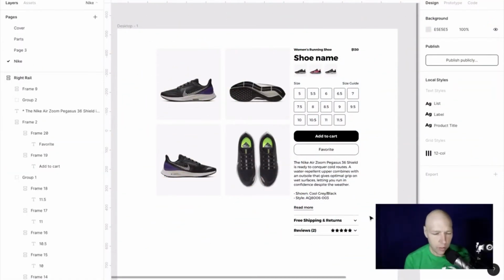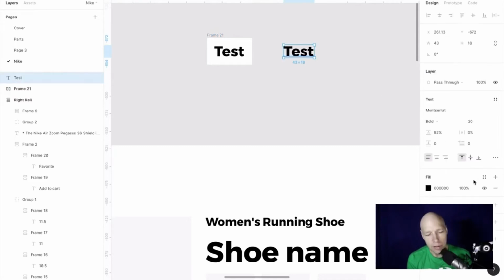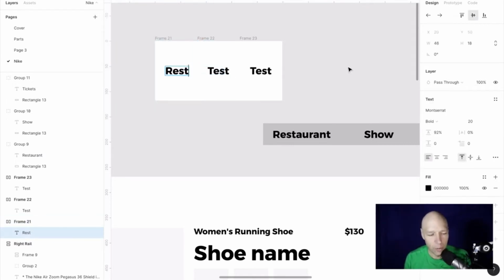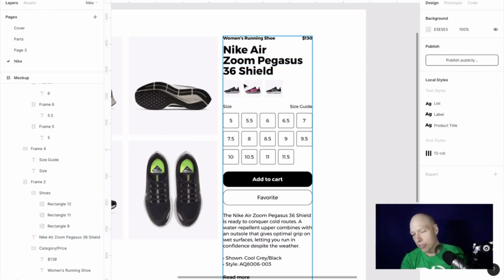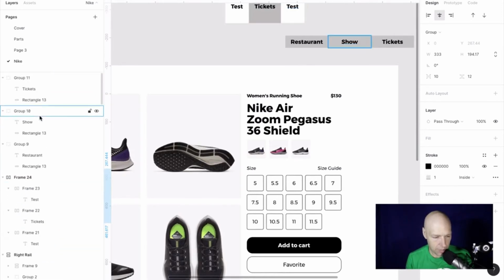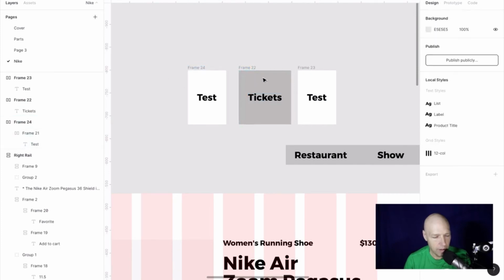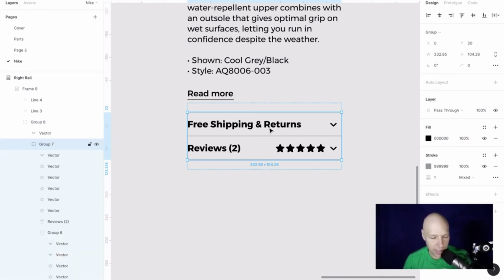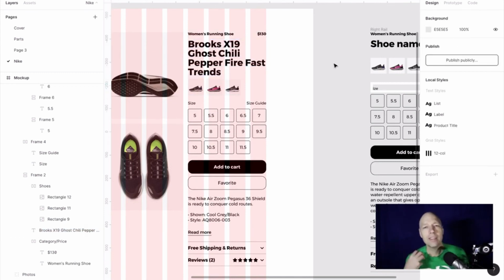Figma Auto Layout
Diving into Figma’s new Auto Layout feature to unlock the power of this fantastic new tool.